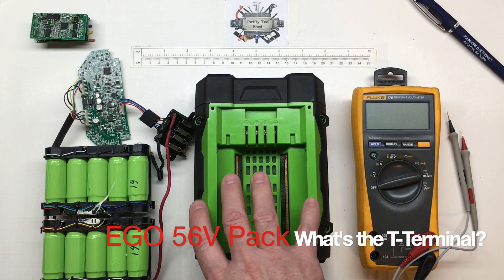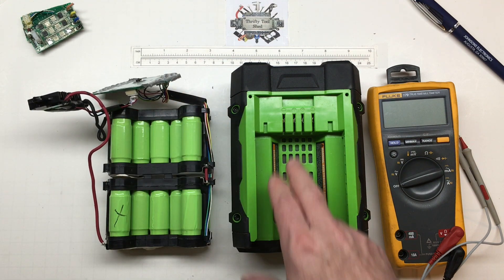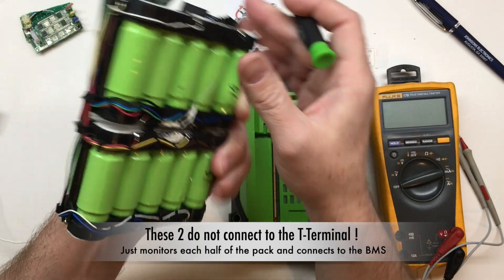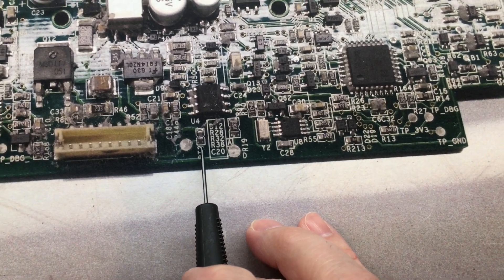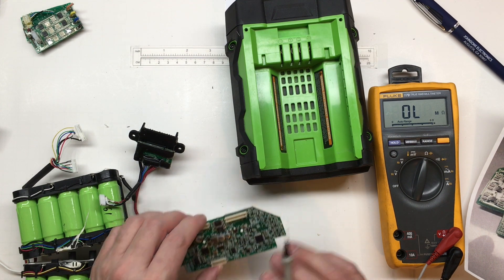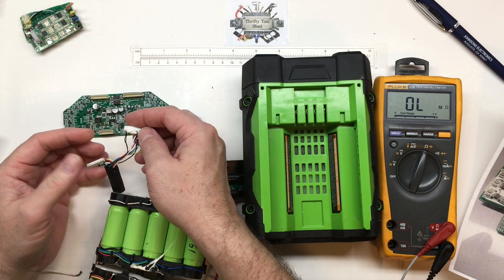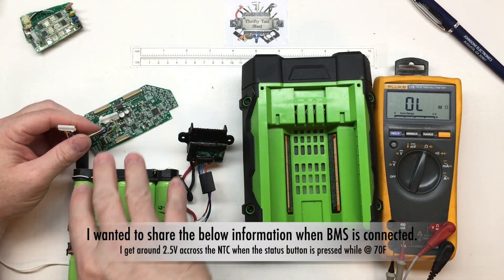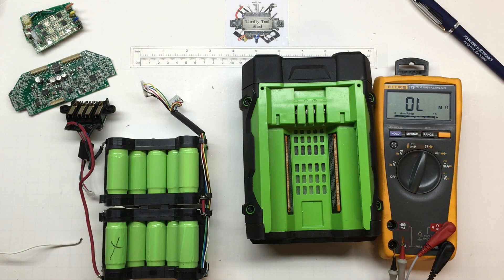EGO 56VBattery - What is the T-Terminal?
In this video we take a closer look at what the terminals do. We look at the T-terminal and what the thermistor connected to it typically reads. It is usually used by the charger. We also take time to mention the other two thermistors in the pack although they do not connect to the T-terminal. In the follow up video we will look at the D-terminal.

200MHZ Rigol DS1202Z-E scope if needed

0-60V 0-5A Power Supply if needed

150W Load Tester if needed